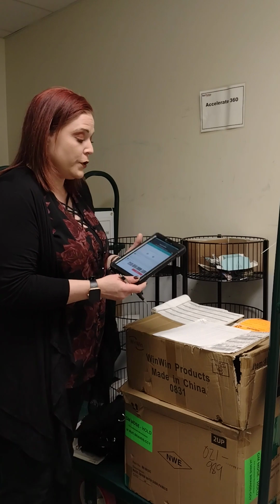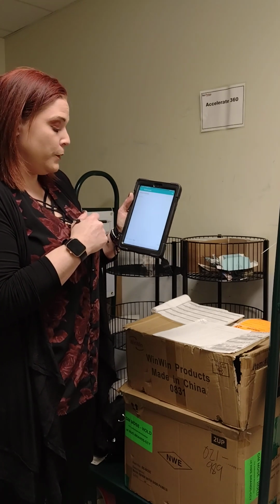How to process a credit on a store level